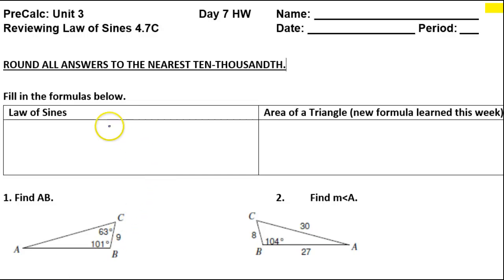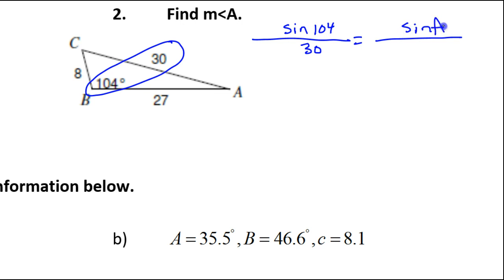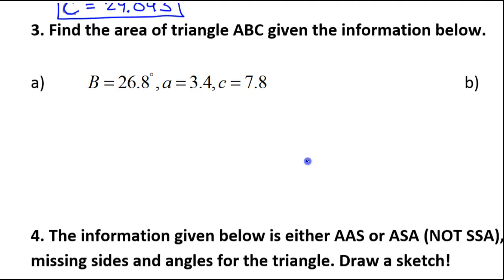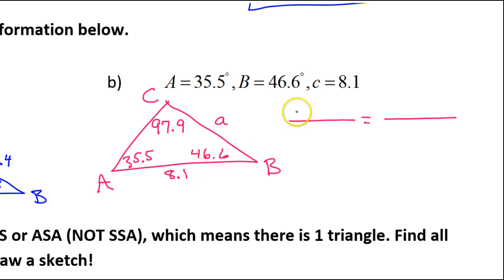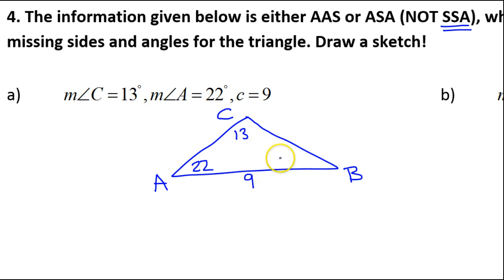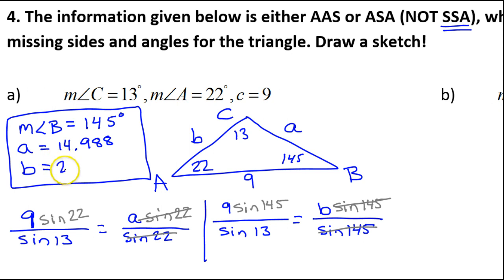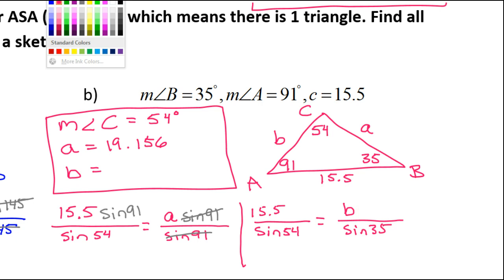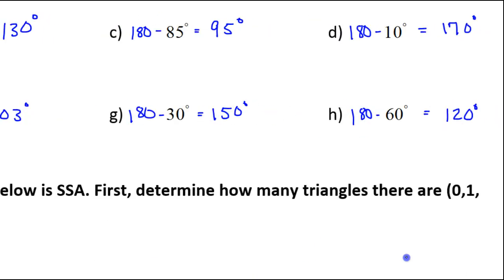Day 7 HW (1 to 5) Law of Sines and Area